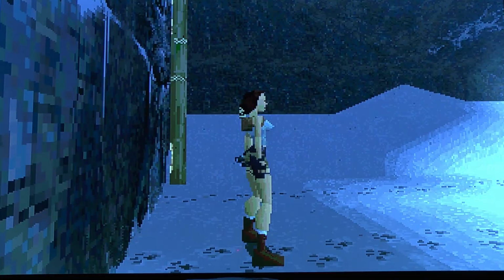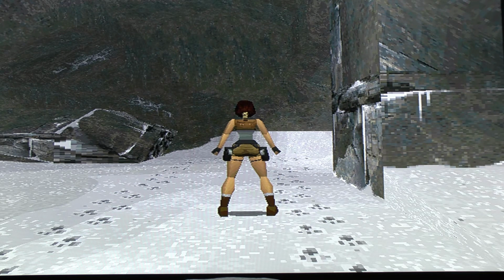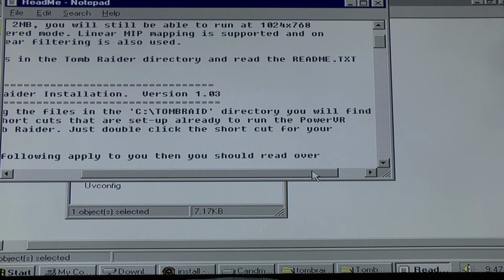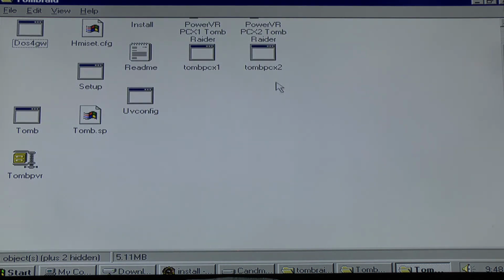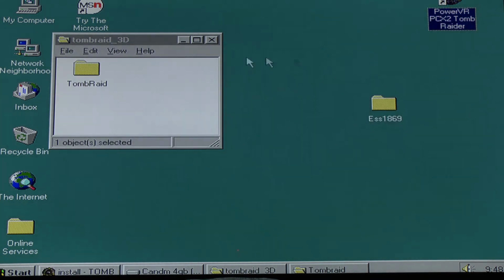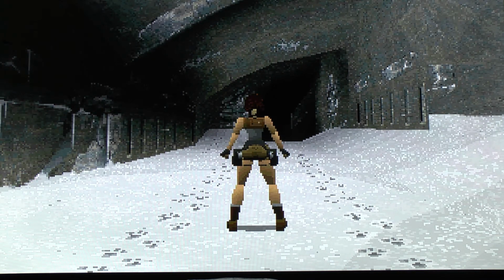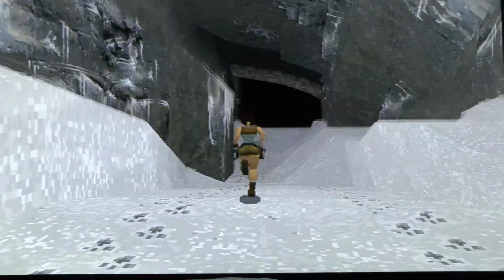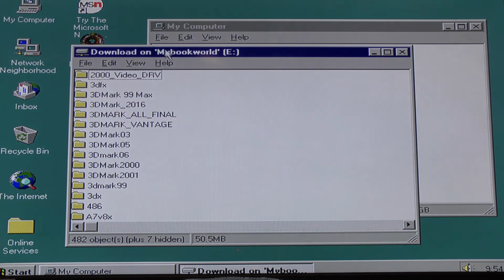Videologic NEC Apocolypse Power VR 3D PCX2 Part 3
Hello,
Here we explore the legend that is Lara Croft on the legendary Power VR card.

Nec Power VR 4MB software mode and then after a quick driver install in Hardware mode.